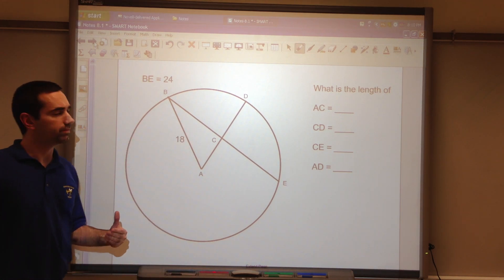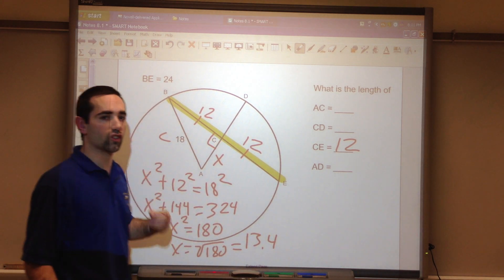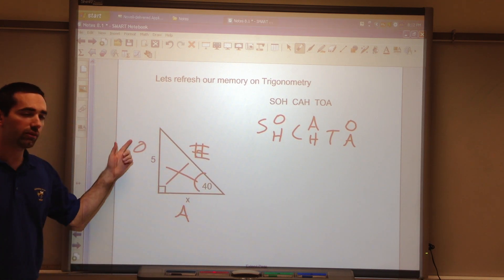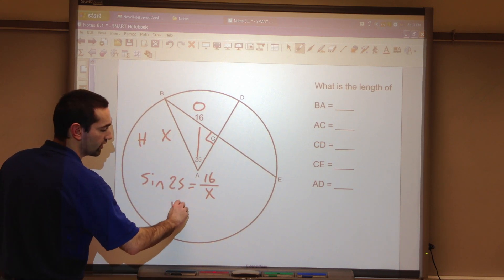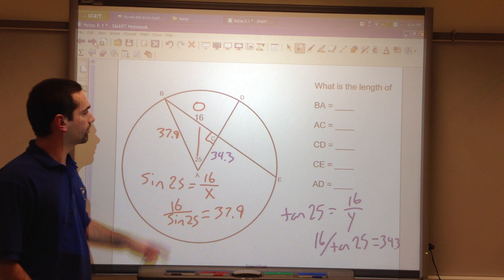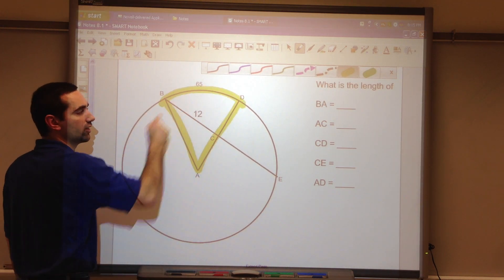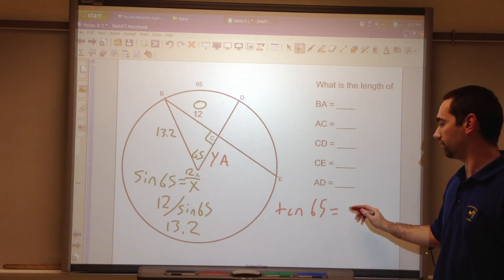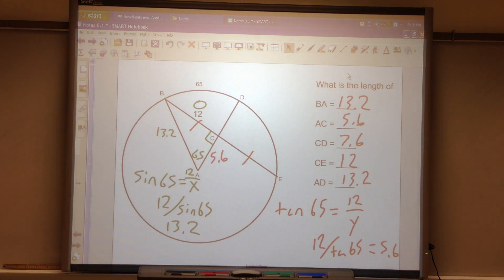Unit 8.1 part 2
Part 2

This video is for unit 8, section 1.  This section is taught in two different videos.  This video covers the concept of radius and chords, and when they are perpendicular.